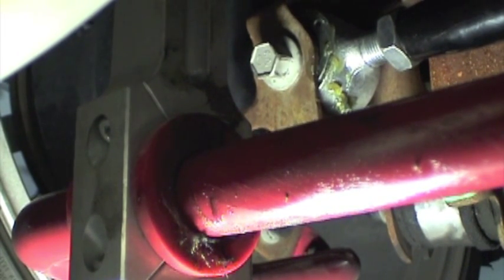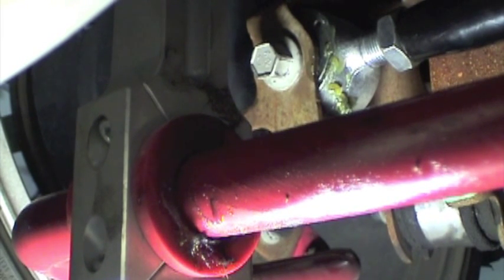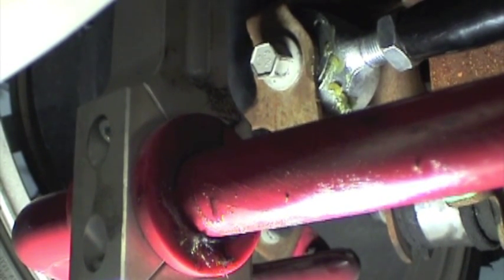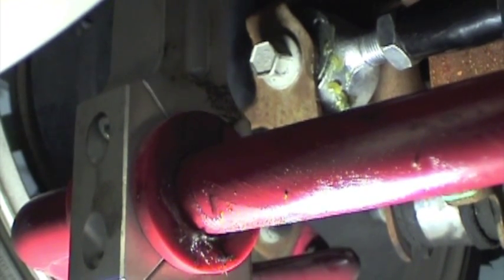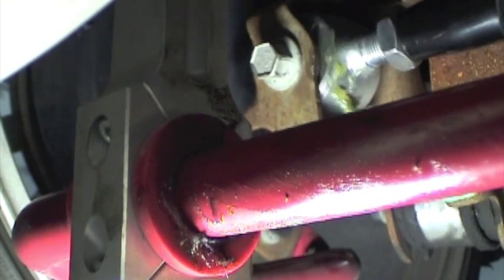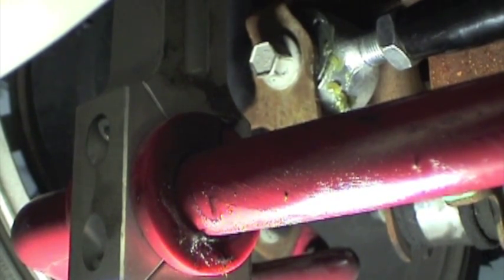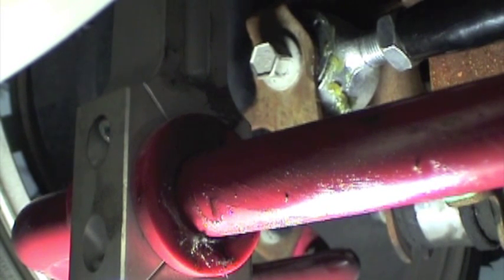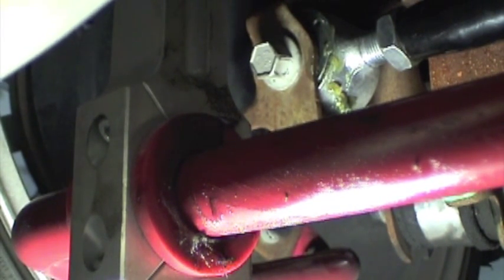GT500 Spohn Panhard Bar Issue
Panhard Bar problem...